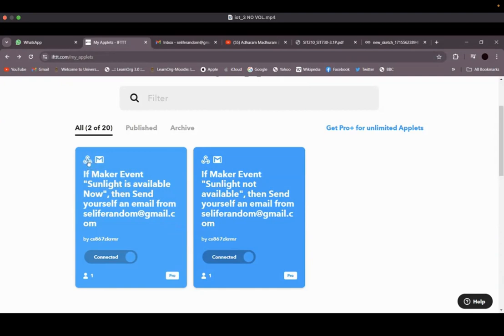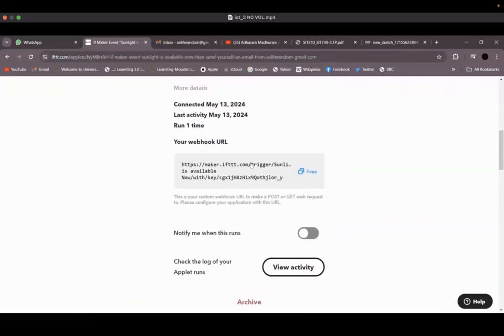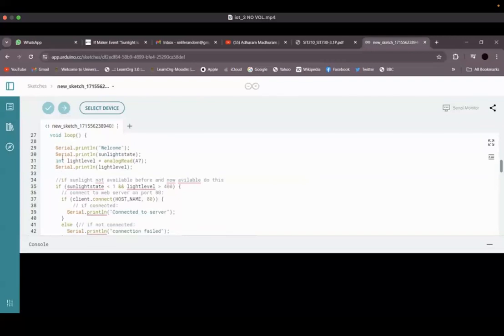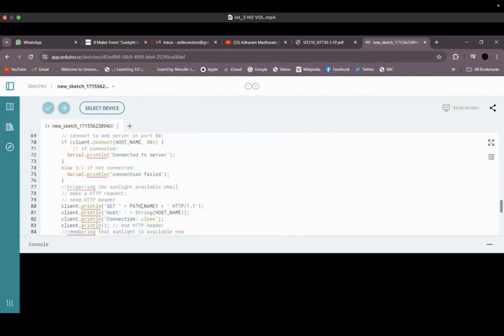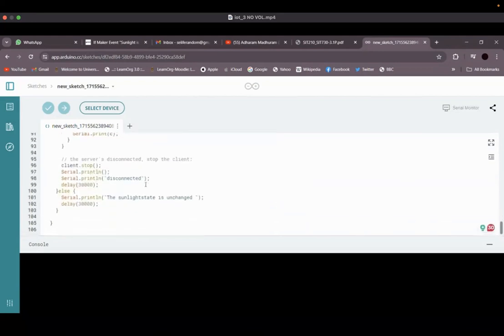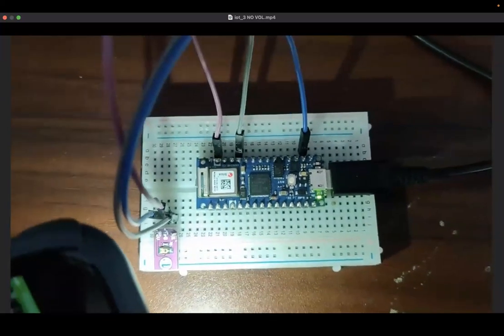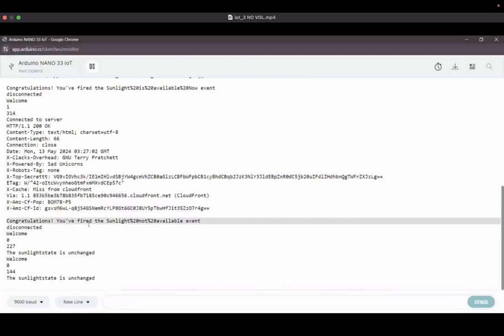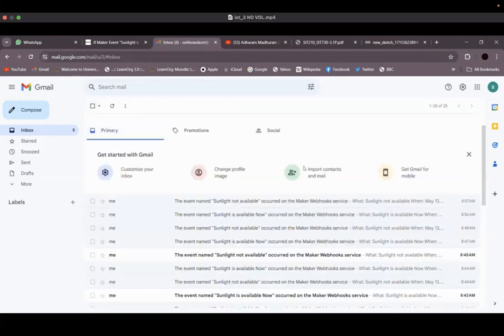SIT210 3.1P video